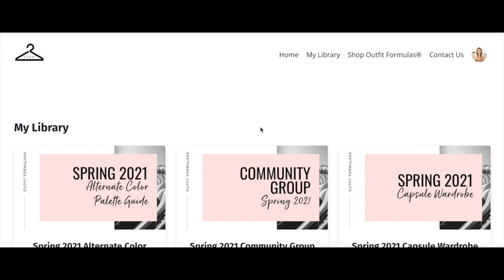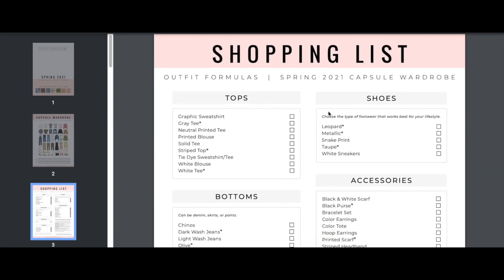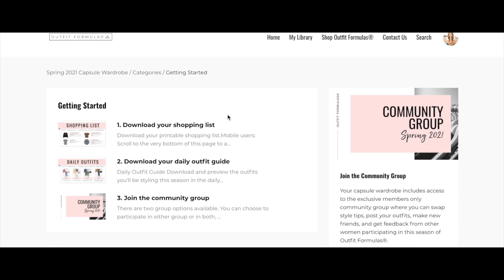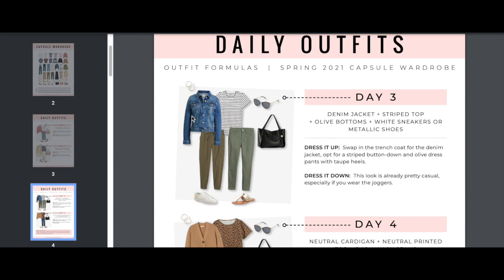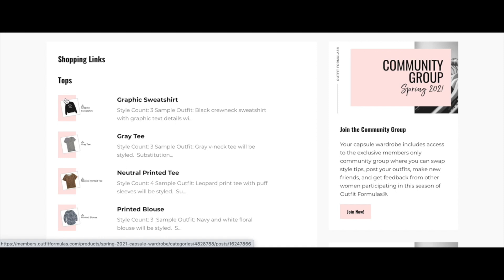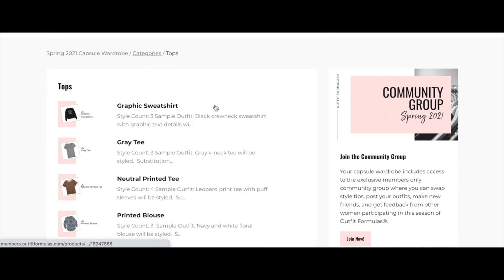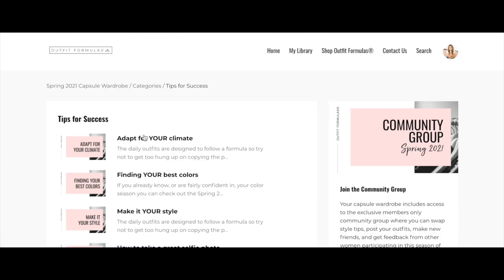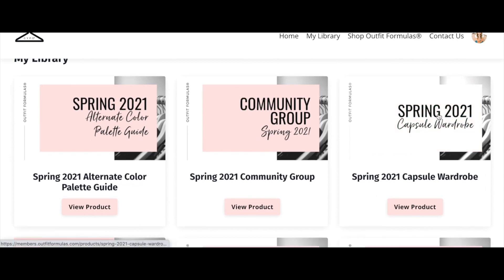Behind the Scenes for Spring 🌸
☕COFFEE CHAT☕: Doing something new! A little sneak peek behind the scenes in the membership site for Outfit Formulas Spring 2021 Capsule Wardrobe. 👖👚👡